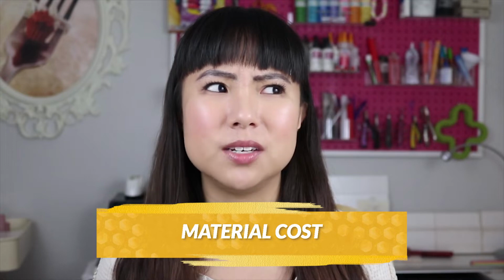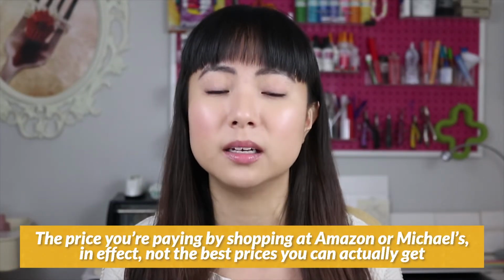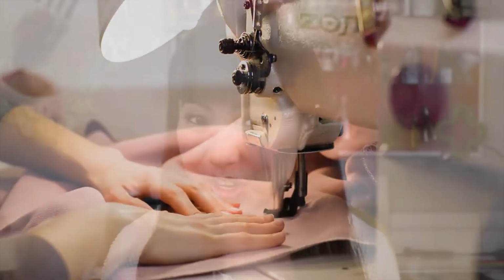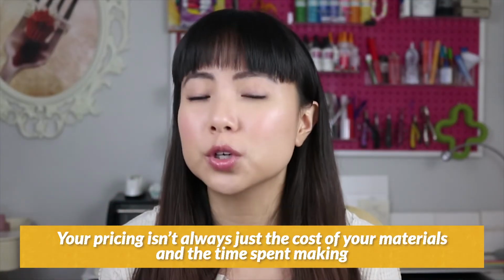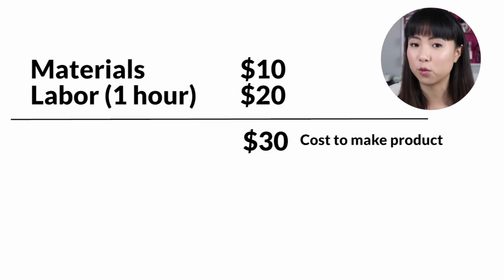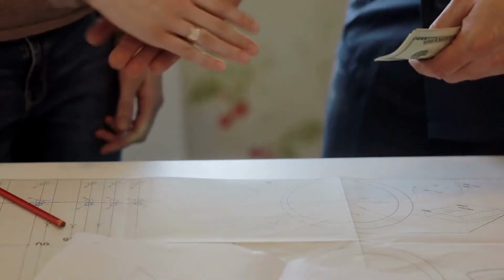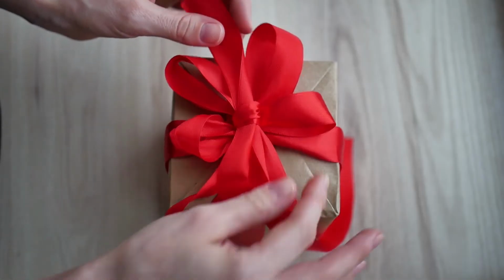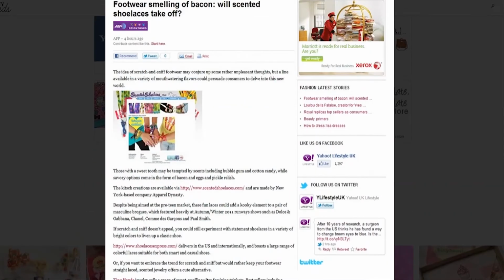Handmade Product Pricing Facts You're Not Considering 😱 That's Costing You Sales ❌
Pricing your handmade products is part art, part science. The science part is easy to follow, but the art of it can be dangerous if you’re not thinking about it correctly. Watch this video to learn more about some handmade product pricing facts you’re not considering that’s costing you sales in your handmade business.

If you’re new to me and my channel, you probably don’t know this about me but I went to college for a math degree. So numbers and I are very comfortable. Now, before I freak you out. Math is only really helpful for the science part of business. So if you’re not good at math, don’t worry, you don’t have to be to be successful with your business.  What we’re going to cover today is more of the art side of things.